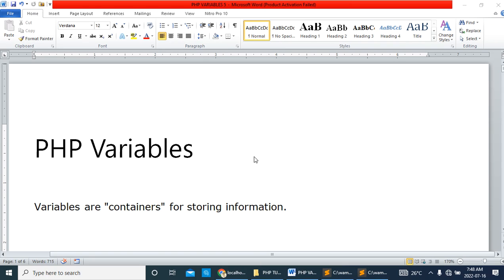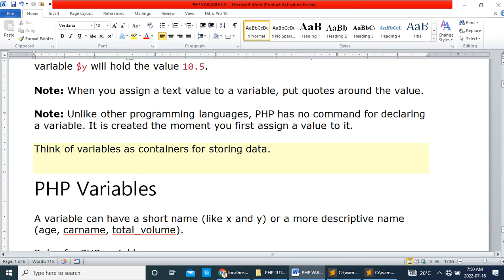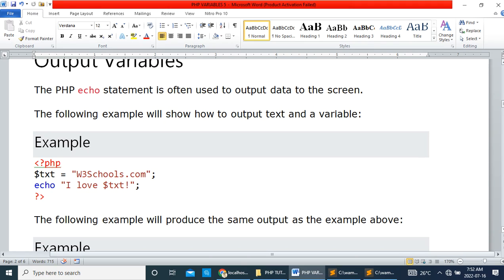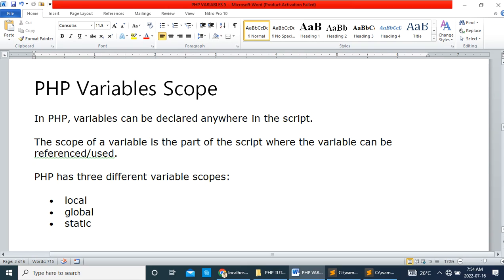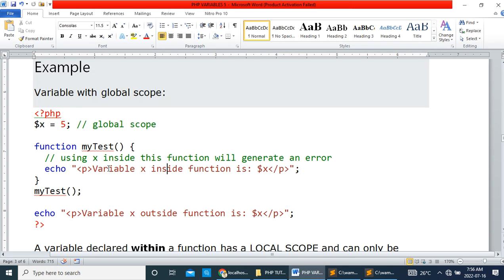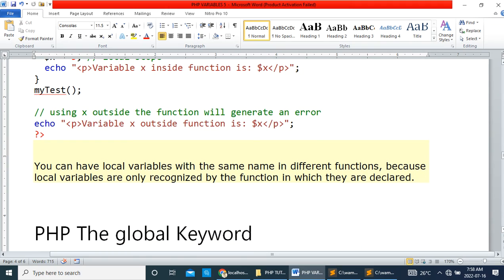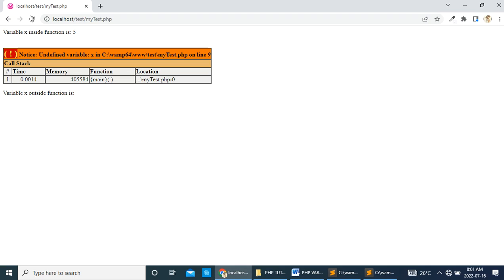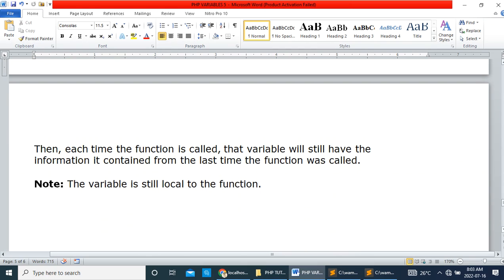PHP VARIABLES 5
This video will teach about PHP VARIABLES.